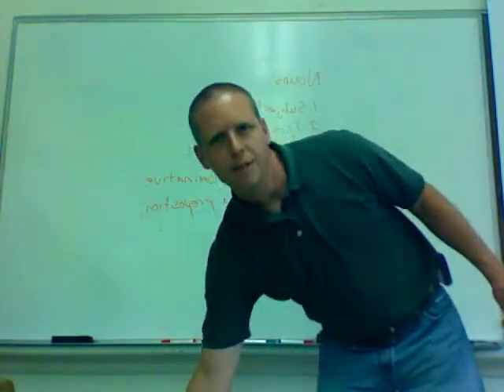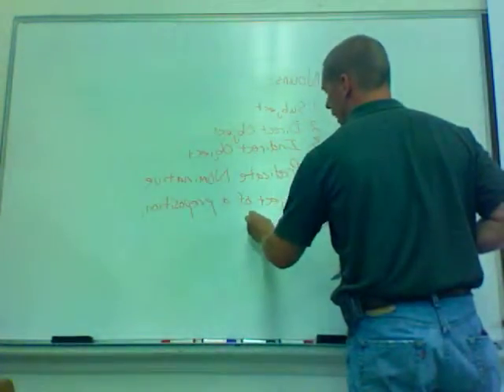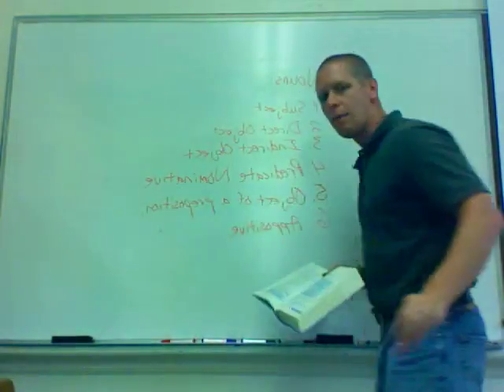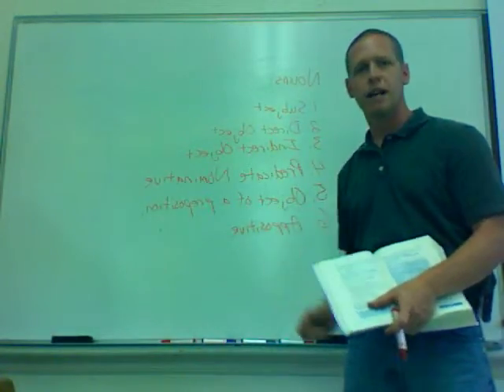Janeks Grammar 5